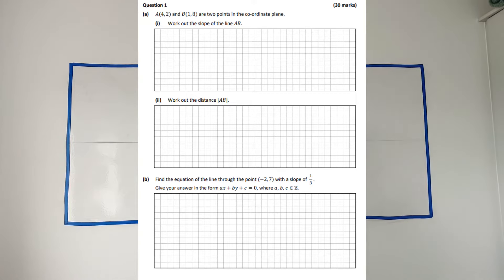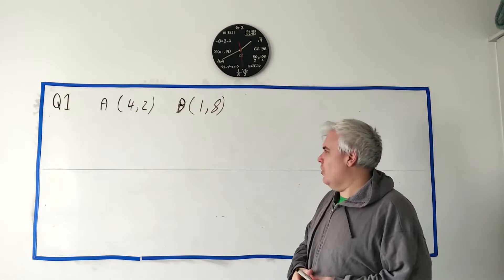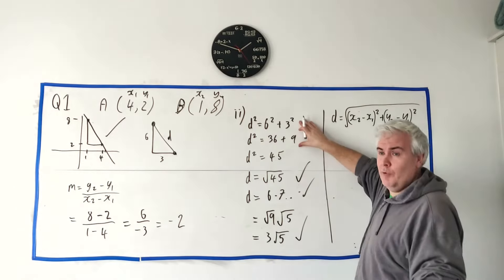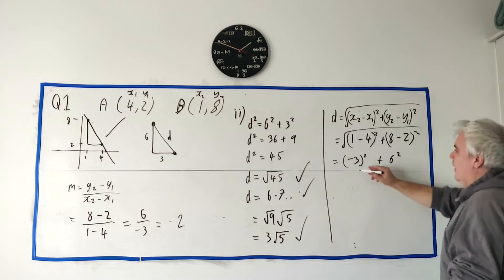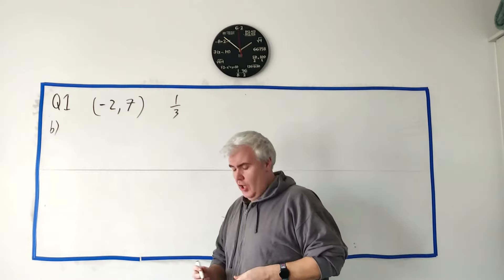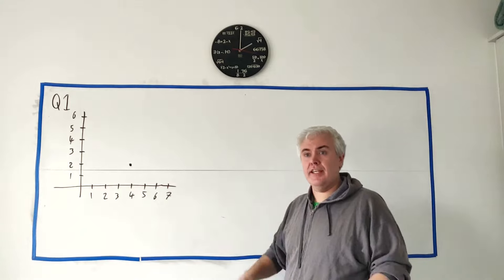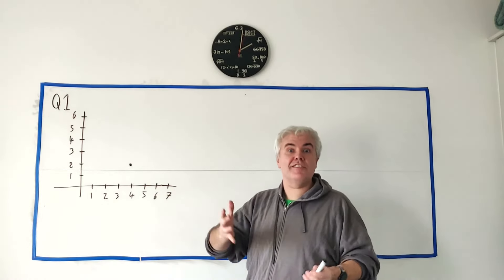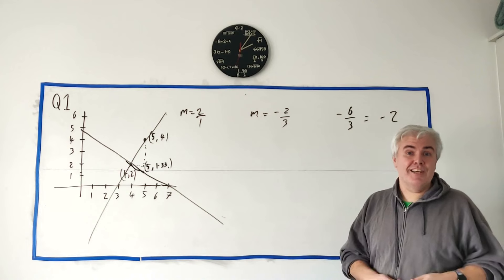Question 1 Maths 2023 Paper 2 Ordinary Level Leaving Cert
Coordinate geometry, slope, distance and equation of a line